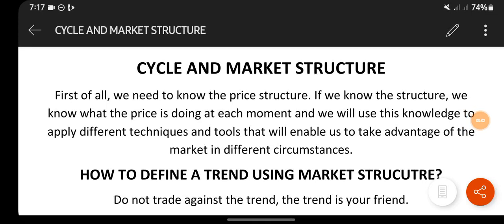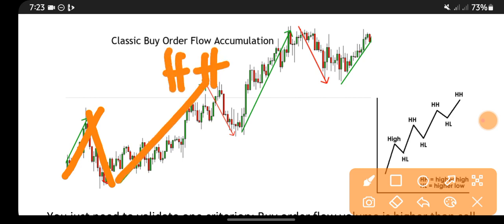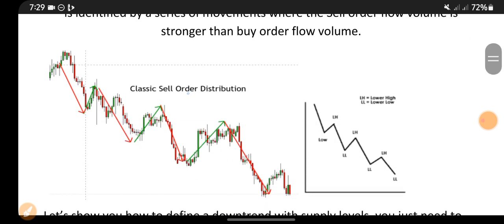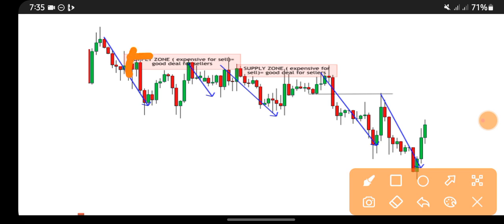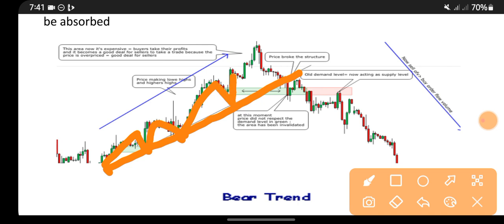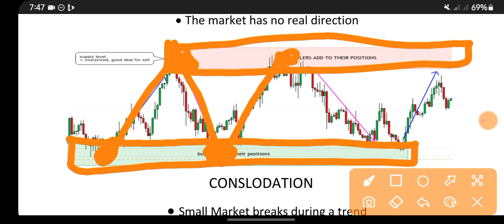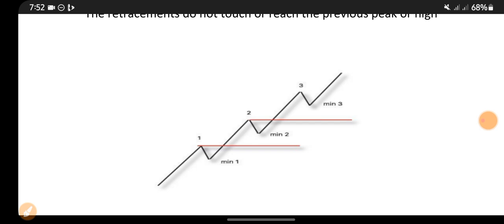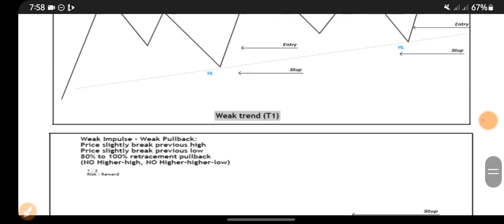FOREX Trading for Beginners/Understanding Market Structure LECTURE 3